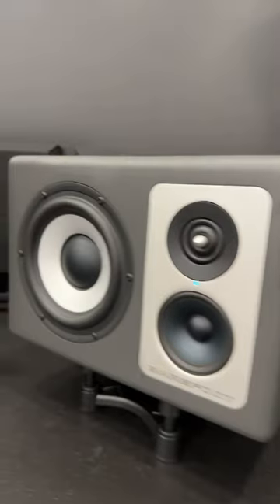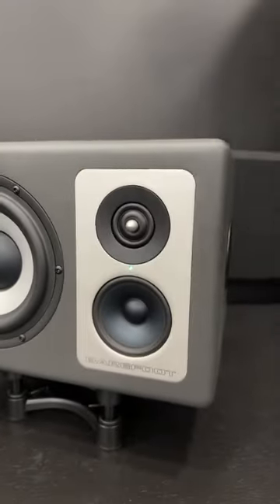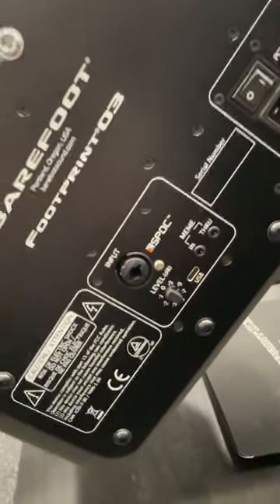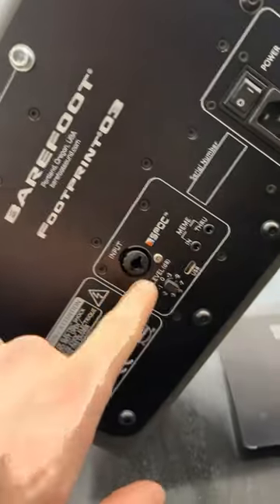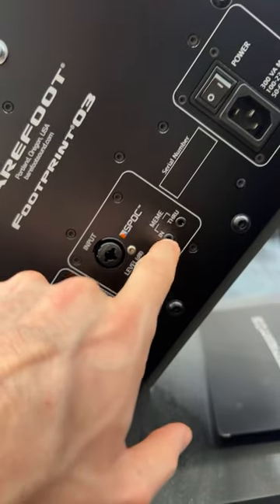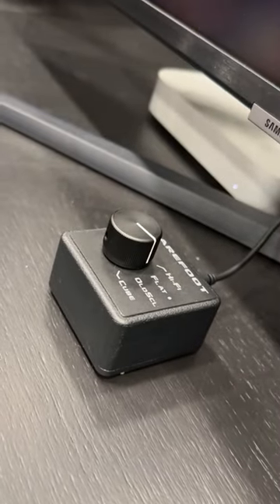3 way Barefoot monitor for only $1995 a pair?!